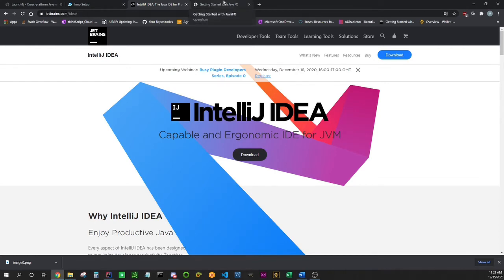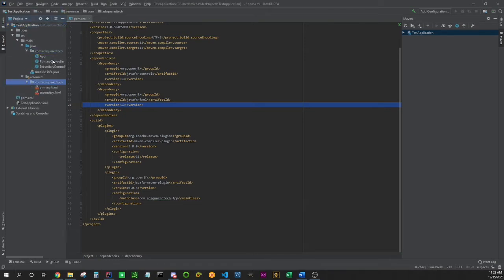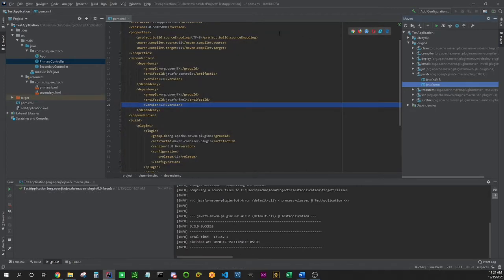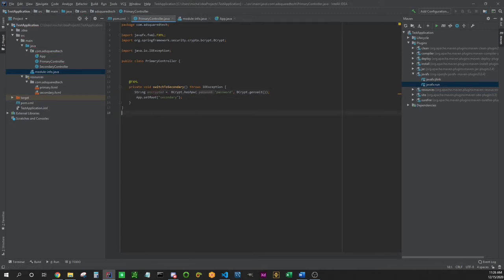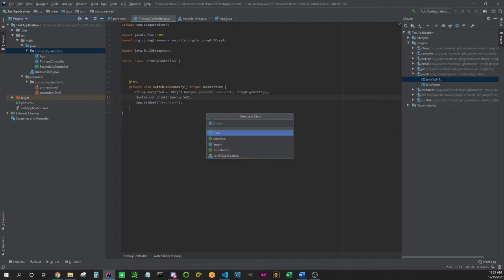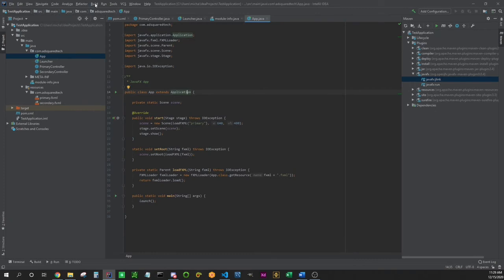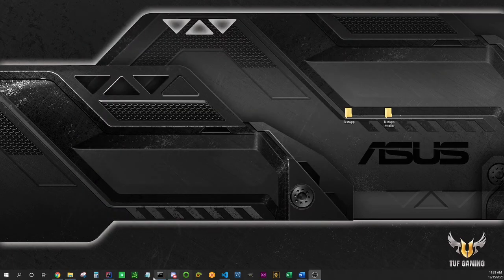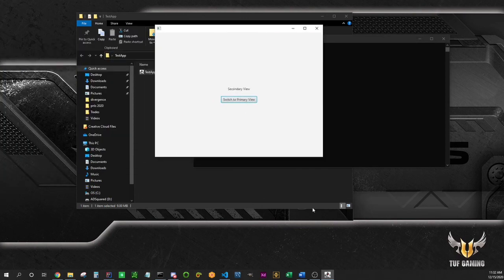JavaFX App To Runnable JAR, The Easy Way! (Video #1)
Welcome to the first tutorial in the series where I demonstrate how to start a Javafx Project with Maven, then deploy a runnable JAR. In the second and third installments, I will take you through the steps necessary to package, bundle then deploy your Runnable JAR, and turn it into not only a .EXE file that will be distributable, but also into an installer (.MSI) that you can distribute to your friends/clients!

You can find me trading options daily with the New Age Wall Street Peeps